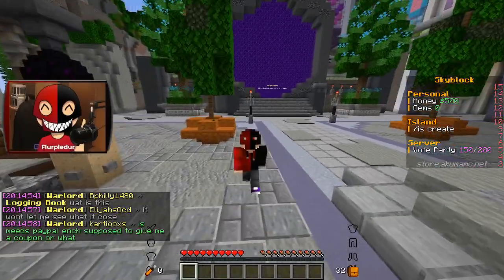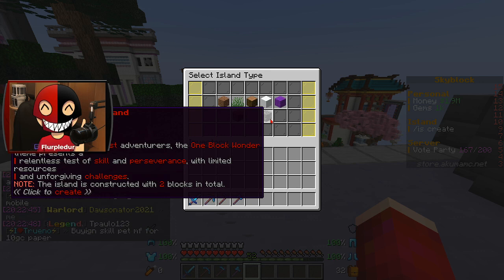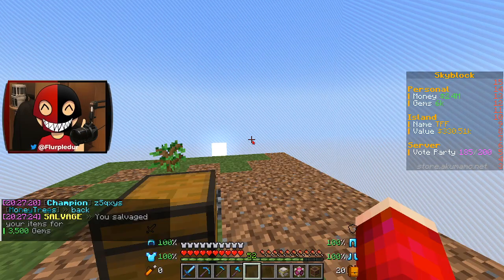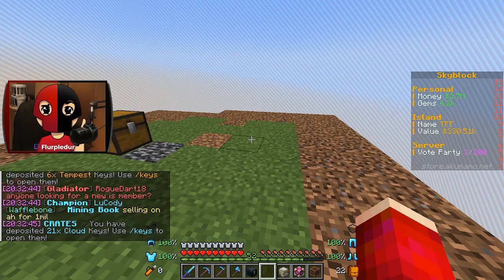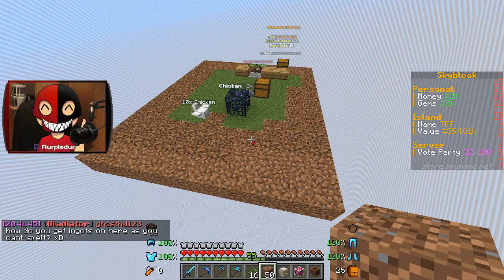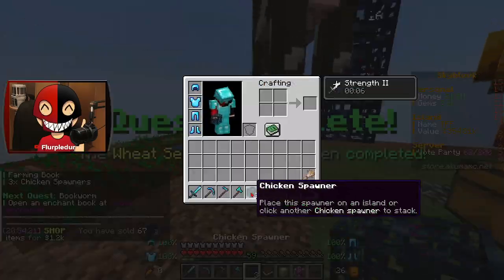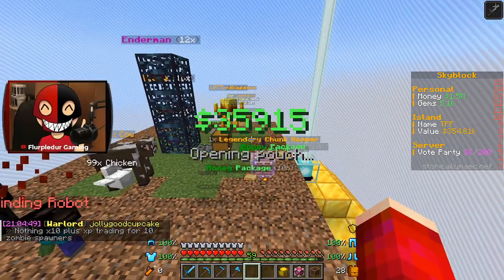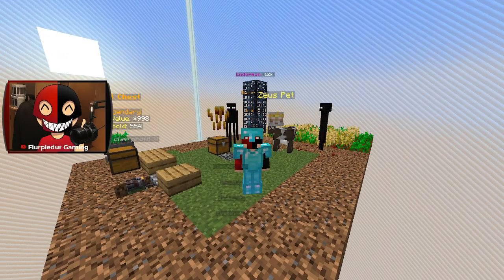This was my BEST SOTW on Minecraft AkumaMC Skyblock!! (Minecraft Skyblock Server)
AkumaMC launched a brand new seaons of Skyblock which came with a bunch of new island presets including a 1 block island option!!

❗AkumaMC❗
❗Ip: akumamc.net
❗bedrock: bedrock.akumamc.net
❗store.akumamc.net

📽️Previous Video📽️
Play for 10 Days = $40 for FREE on Minecraft Prisons!!

📽️Social Media📽️
🟣All Socials- beacons.page/flurpledur